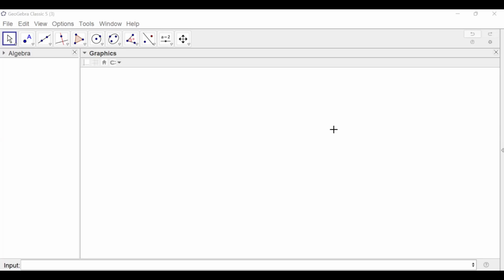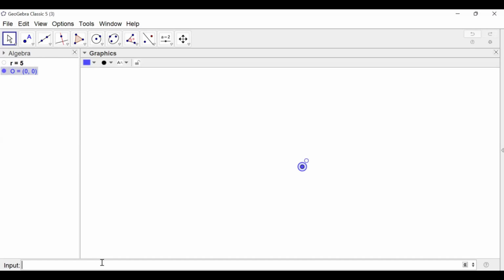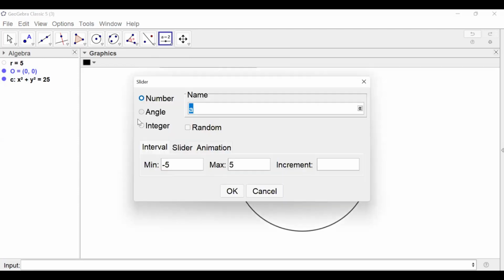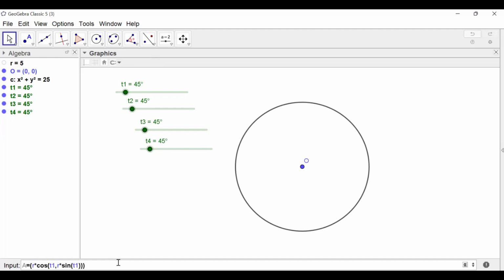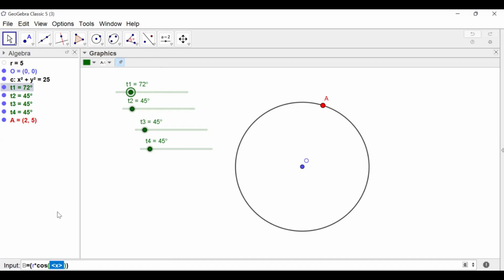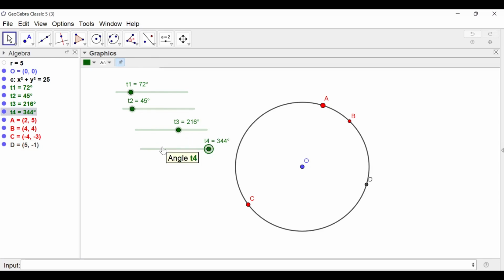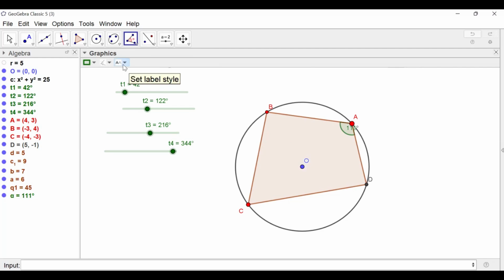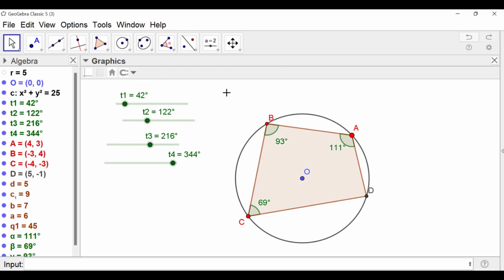CYCLIC QUADRILATERALS WITH GEOGEBRA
This video explores the Cyclic Quadrilateral Theorem using GeoGebra.